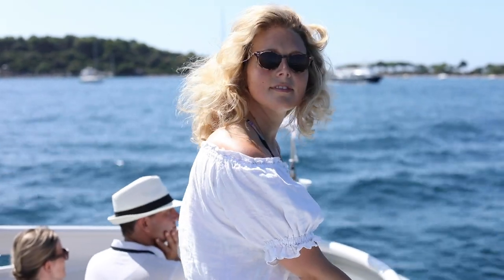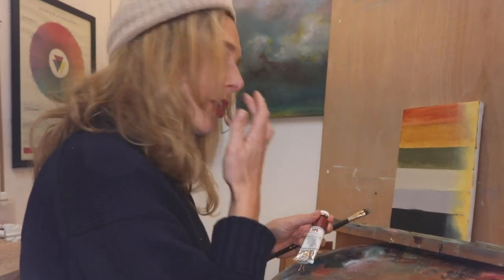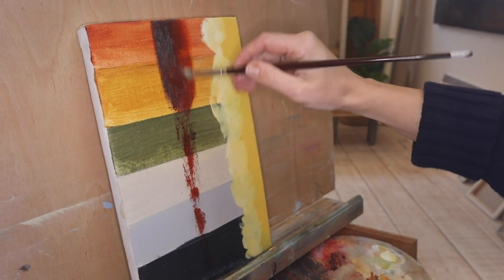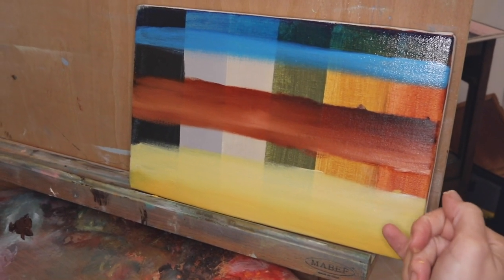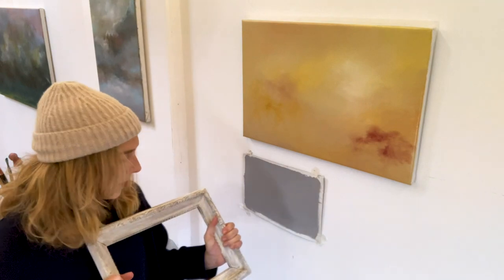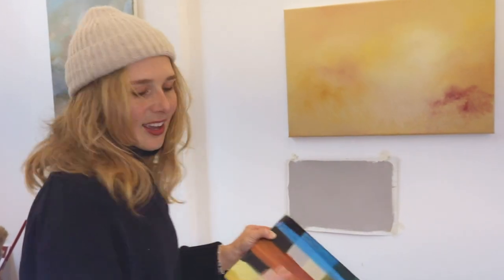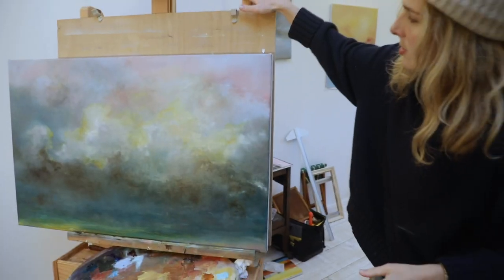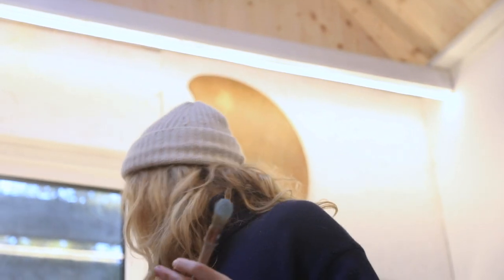Autumn walk 🌱 Testing Michael Harding Primers + Paint with me ✨ Art Vlog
It’s canvas priming time!
This week is all about experimenting with coloured primers and seeing what effect in oil colours you can achieve with different backgrounds on canvas! Hope you enjoy this Art Vlog❣️

Join me every Monday for a window into my painting studio and life as a full time artist!